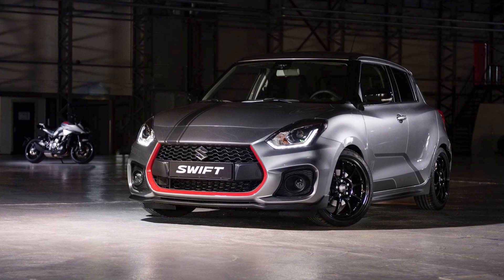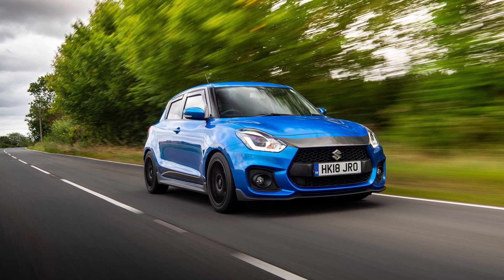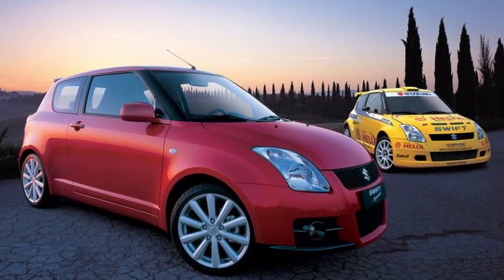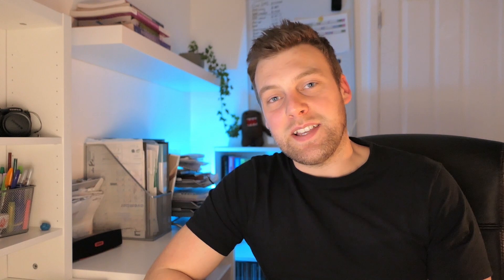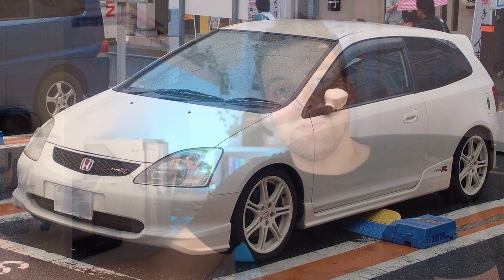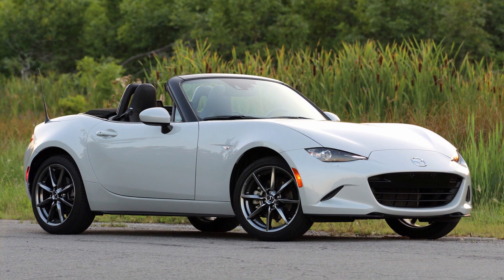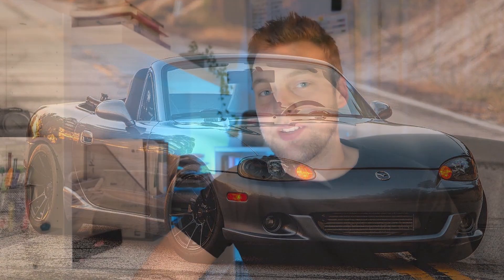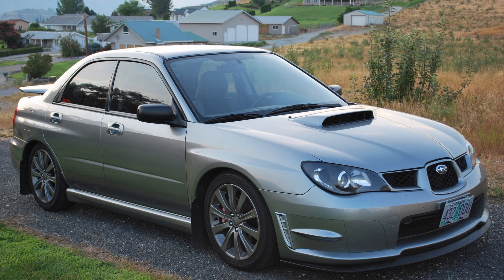5 Best Affordable Sports Cars to Buy In 2021 for First Time Buyers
5 Best Affordable Sports Cars to Buy in 2021 for First Time Buyers.
Sports cars are dear to all car enthusiasts and here are some of the most modifyable and affordable this year. The choice of a fun sporty hatch or sleek looking coupe for 2021 might be the move given the limited use cars are getting. So why not get somthing exciting for the odd trip youre making.

Dan AYP